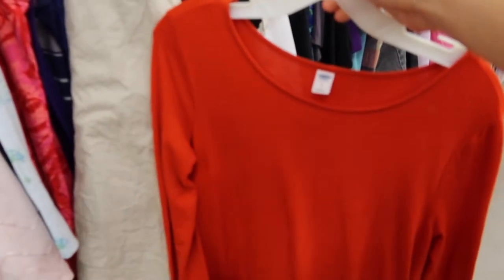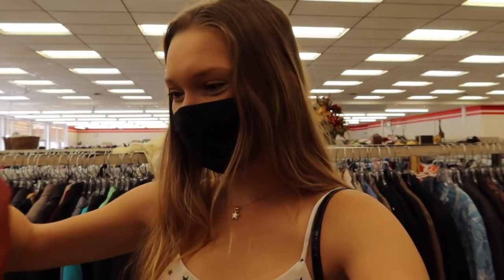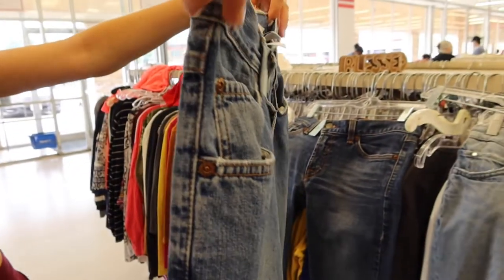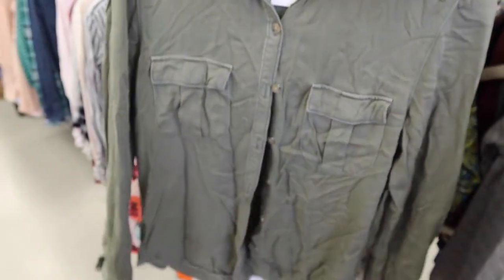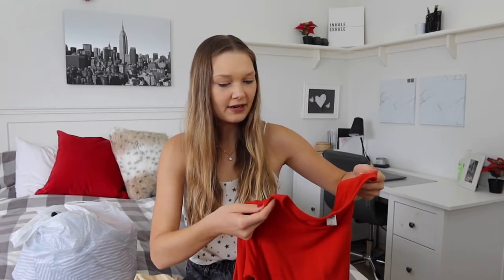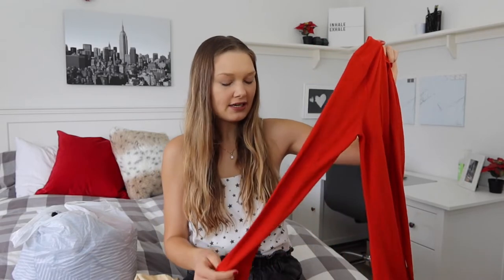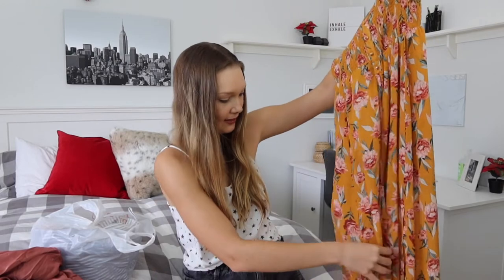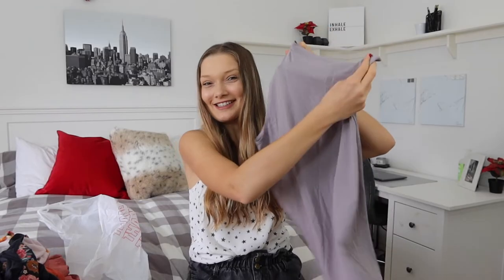BEST come thrift with me // LULULEMON & more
Went thrifting for the first time in over a year… and found some amazing things!

-OR-
3. Bonus points: Follow on Instagram and Tiktok:
Fill out the form for a valid entry and to have bonus entries counted. Winner will be announced here, as well as on Instagram.

SHOP THIS VIDEO:
Outfit:
Makeup:
BB cream (shade light/ medium)
Foundation powder
Setting powder
Eyeshadow shimmer pallet
Eyeshadow brush

In this video, my sister and I went to a couple of thrift stores and tried to find the best items! I found some of my favorite brands including Altar’d State, Lululemon, Aerie, and American Eagle.

Do you like to go thrifting? If so, what’s the best thing you’ve found?